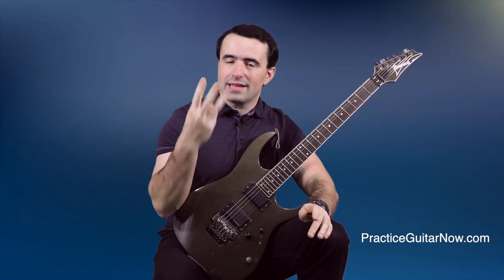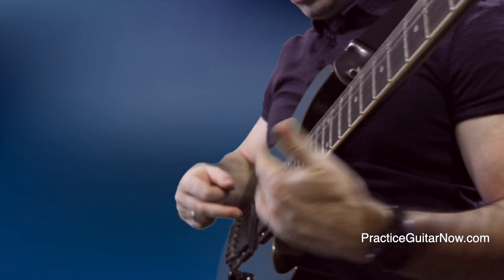Do THIS to Play Guitar Fast *Without* Sounding Sloppy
- free video master class on building guitar speed without slow practice.

In this video, I show you how to play guitar fast without sounding sloppy. And how to do it without using a hairband on the strings or a noise gate.

0:00 Start
1:00 How to make string noise easy to hear
2:27 Types of string noise you’ll deal with on guitar
3:58 How to mute the lower strings
4:49 Muting string noise vs. palm muting
6:43 Muting the higher strings on guitar
8:00 Bonus way of muting the higher strings
8:55 Avoiding bleeding of notes together
10:00 How to put it all together while practicing guitar